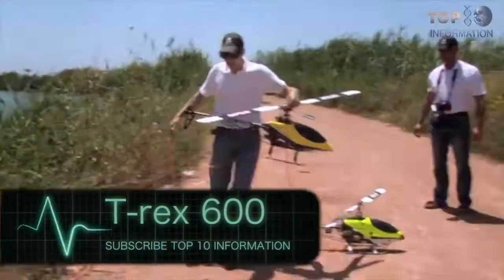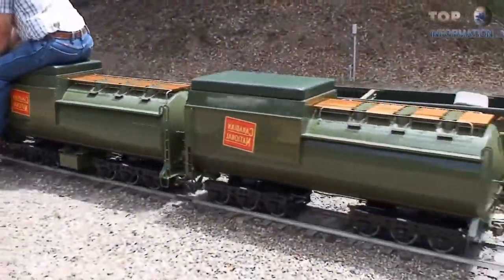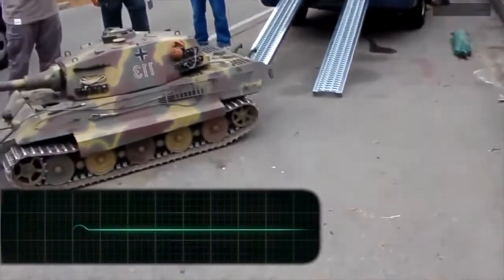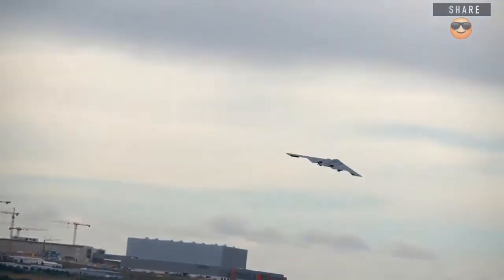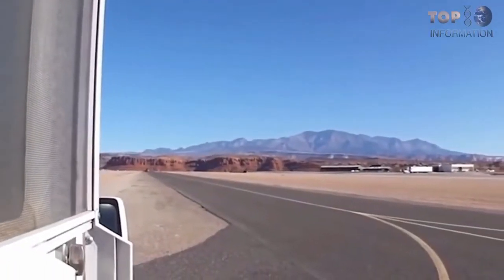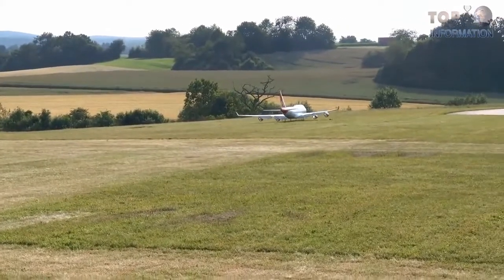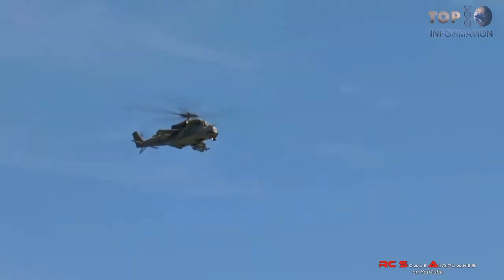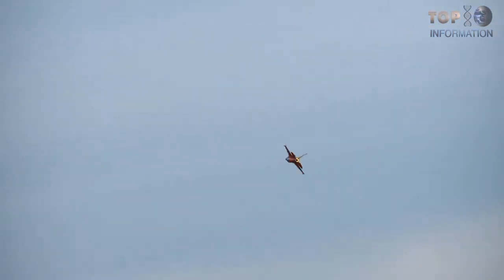10 Coolest Strongest Toys Which Actually Exist !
10 Coolest Powerful Toys In The World 10 strongest toys which are best best toy for kids smart robo toys, remote control toys